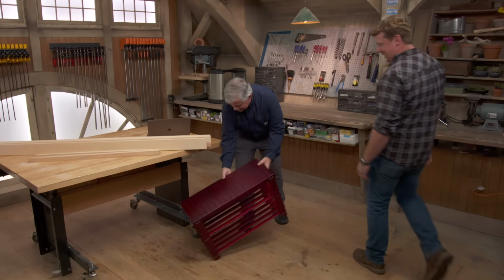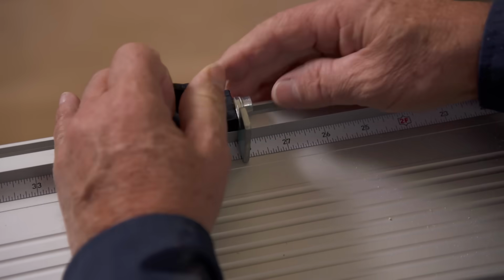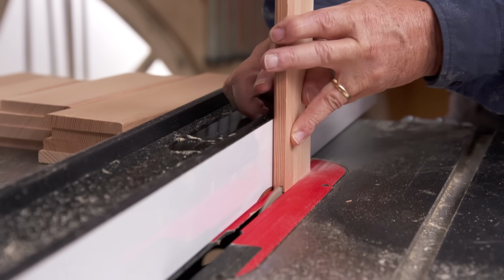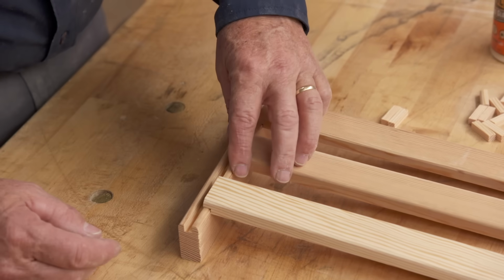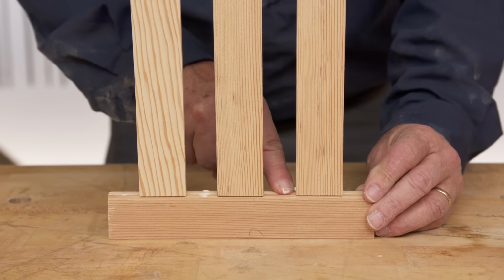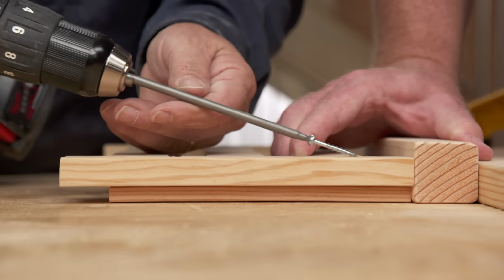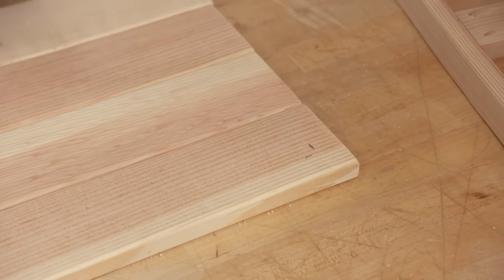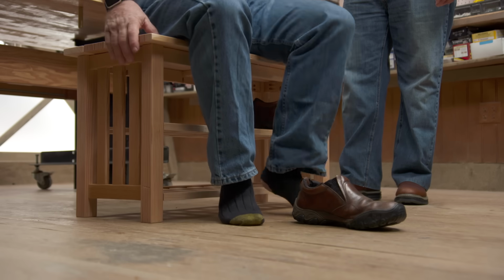DIY Shoe Rack | Build It | Ask This Old House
Ask This Old House general contractor Tom Silva and host Kevin O’Connor build a combination bench/shoe rack out of fir decking.

Tools:
Miter saw
Table saw
Sanding block
Drill driver
Pocket hole jig

Shopping List:
1x4” fir porch decking
2x2” baluster stock
Wood glue
Pocket screws
Spray-on high gloss urethane
Spray-on satin urethane

Steps for building a shoe rack:
 1. Start by cutting all the pieces of the fir decking. To ensure each repetitive cut has the same dimension, Tom recommends using the stop on the miter saw. Cut pieces for the rails and slats that will eventually make up the shelving for the shoe rack.
 2. Using a table saw, cut dados into the rails and rabbets on both ends of each slat.
 3. Sand all the pieces individually before assembling using a sanding block.
 4. Insert the slats into the rails. Add filler pieces the thickness of the dado and the same width as the slates into the dado to fill in the holes between the slats.
 5. Once the positioning of the slats in the dados are correct, pull each filler piece out individually and apply wood glue to the joint. Repeat this process for the rail on the other side of the shelf.
 6. Pull out the slats and sand the filler pieces in the rail smooth.
 7. Apply wood glue to the slats and push them into the rails.
 8. Clamp everything together and allow the glue to dry.
 9. Assemble the shelves using pocket screws.
 10. Put the boards together for the top. Place the shelves and the base on top of the shelves to determine the right location for the top. Secure the base to the top using more pocket screws. The top does not require wood glue or any additional connections.
 11. Apply a finish to the shoe rack. In the video, Tom and Kevin applied a high gloss urethane.
 12. Allow the coat to dry and then apply a second coat. Repeat this process for the third coat. For the second and third coat, apply the satin finish.

Resources:
For lumber, Tom and Kevin used fir porch decking, which can be found at home centers.

To assemble the shoe rack, Tom and Kevin used a combination of wood glue, which is made by Gorilla Glue and pocket hole screws using a Kreg K4 jig

For the finish, Tom applied a combination of Clear Satin and High Gloss Water-Based Interior Polyurethane Spray Paint which is manufactured by Varathane

Build It:
This Old House general contractor Tom Silva, This Old House host Kevin O’Connor, and special guests including Jimmy DiResta, take you through step-by-step DIY projects in this popular video series. From end-tables to cutting boards to wine racks to chicken coops and more, learn how to build from the best pros in the game. Segments include mention of all tools and materials needed to get the job done.

Looking for more step by step guidance on how to complete projects around the house? Join This Old House Insider to stream over 1,000 episodes commercial-free.